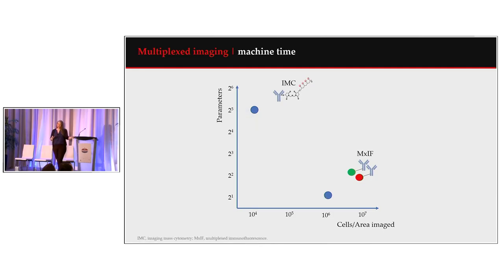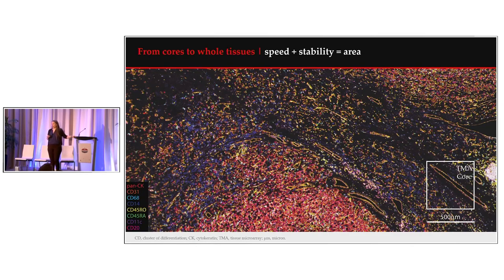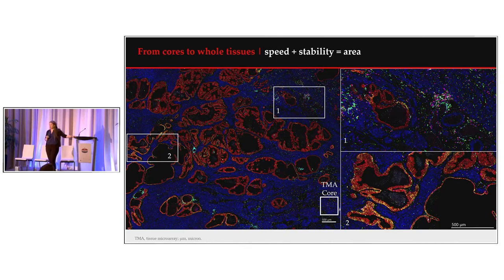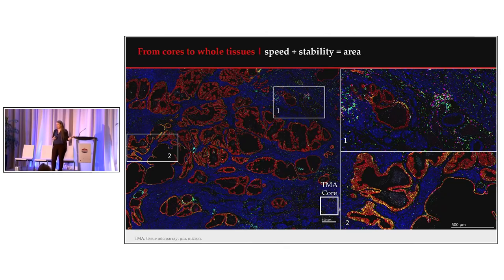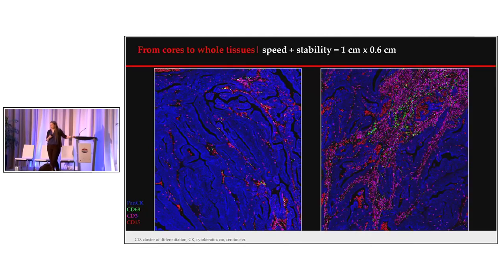Tumors as the Sum of Their Parts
Speaker: Jennifer Gorman, PhD, Scientific Associate and Laboratory Manager, Lunenfeld-Tanenbaum Research Institute, Sinai Health

In this educational talk, Gorman describes the current advantages and challenges associated with tissue imaging, and specifically Imaging Mass Cytometry™, highlighting a set of approaches to overcome challenges and several advancements to move forward with a better understanding of biology. She discusses imaging speed, multimodal measurements, panel design, correlative functional testing and biological questions that can only be answered by using CyTOF® technology.